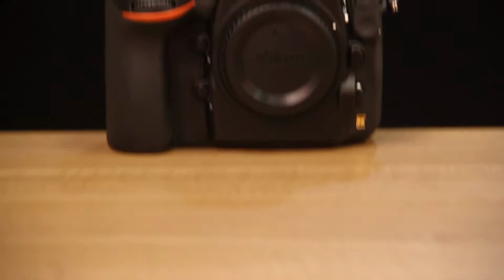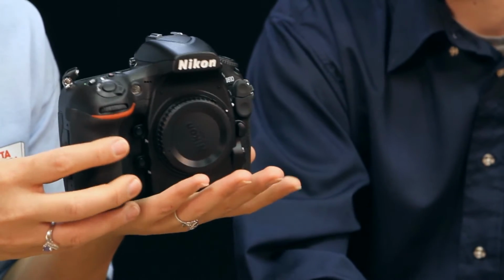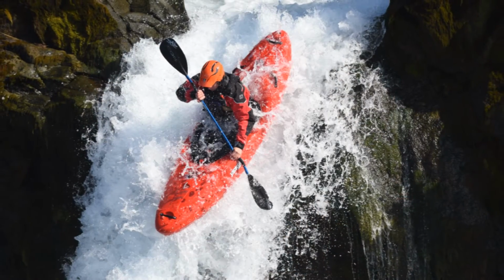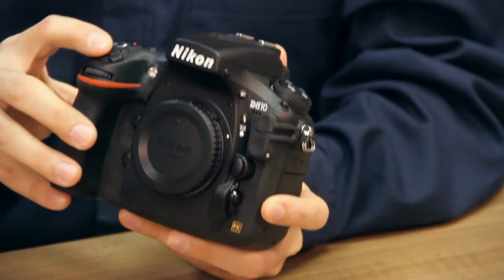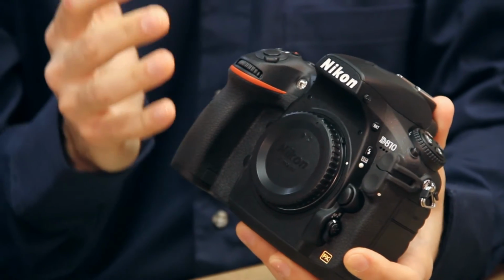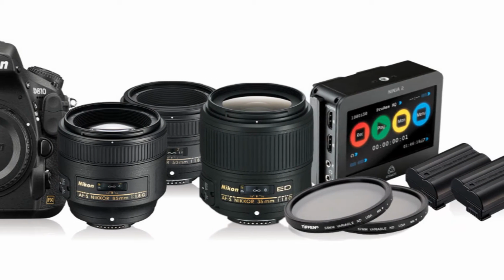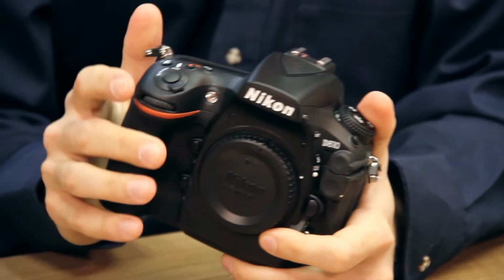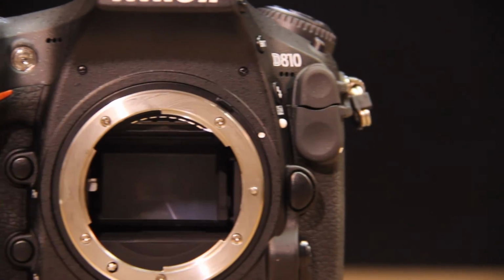Nikon D810 Digital SLR - Hands-on Preview by Cameta Camera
We check out the latest full-frame DSLR from Nikon, the D810.  It features huge 36.3 MP resolution, improved video quality, 5 FPS in FX format, and more!